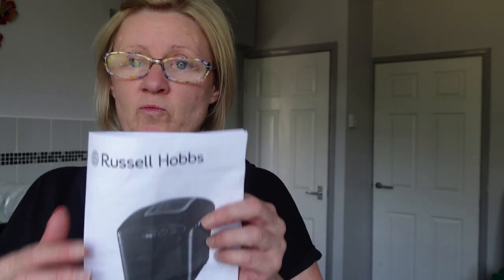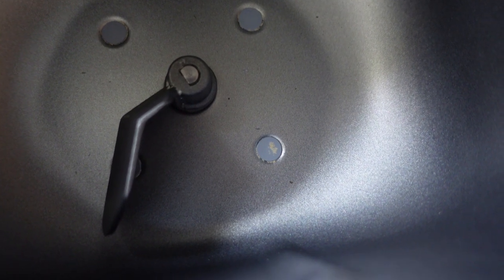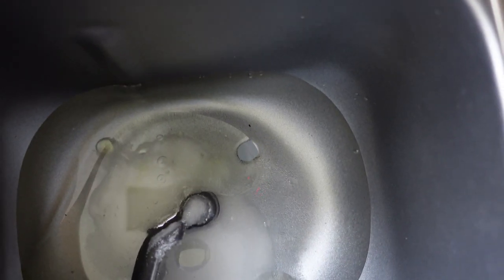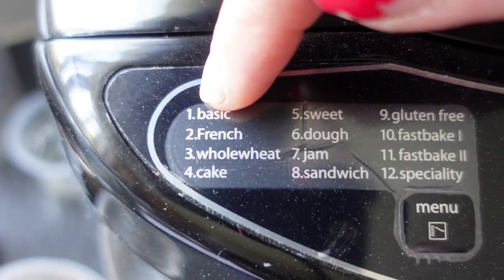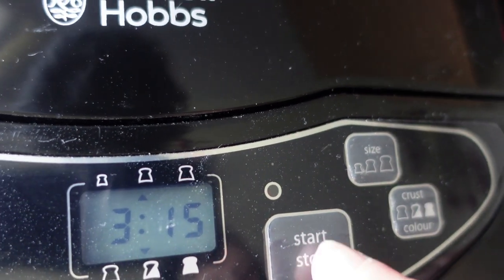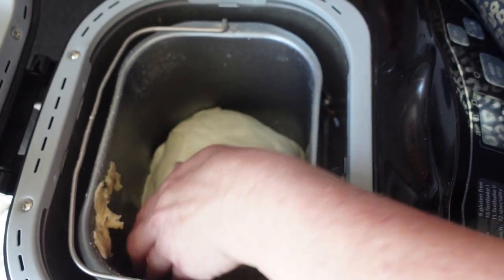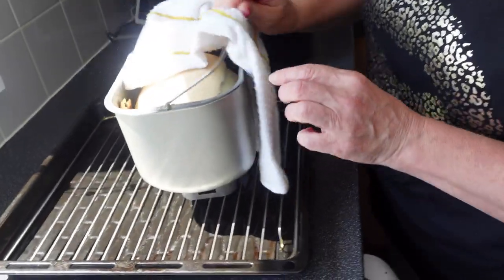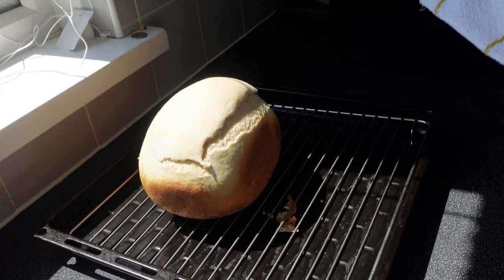russel hobbs#breadmaker#nomoreholes#paddleout#perfectbread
no more big holes from paddle ,in this vlog i show you how and when to take out the paddle in the russel hobbs bread maker so you dont have any big paddle holes in bread, hope you find it usefull ,thanks for watching
if you enjoyed this vlog and want to see more ,give it a like, leave a comment down below , subscribe it doesn't cost anything its free , help the channel grow , hit the notifcation bell so you dont miss any future uploads